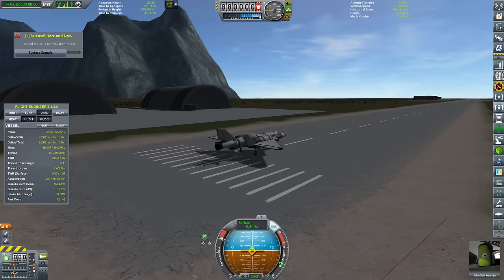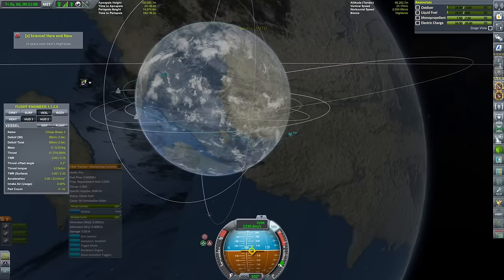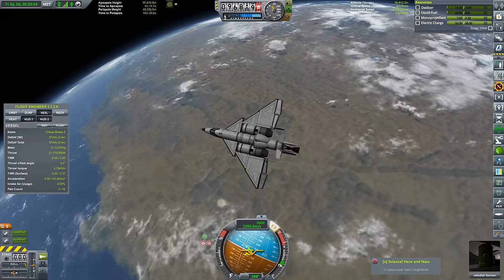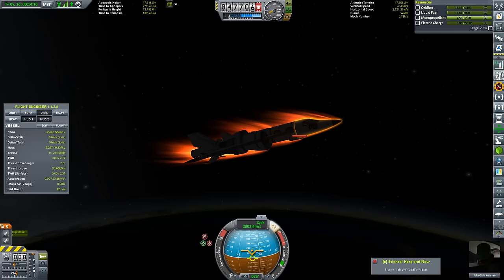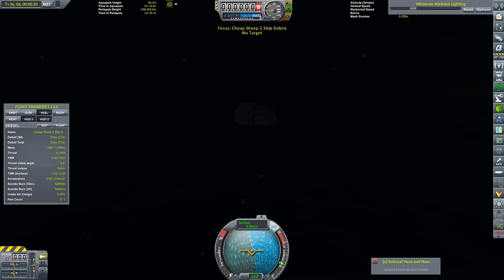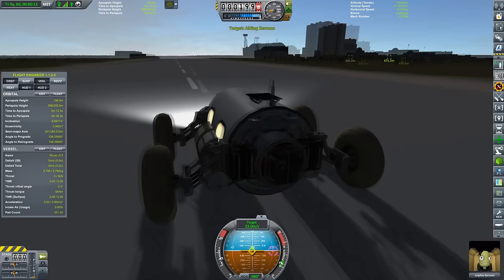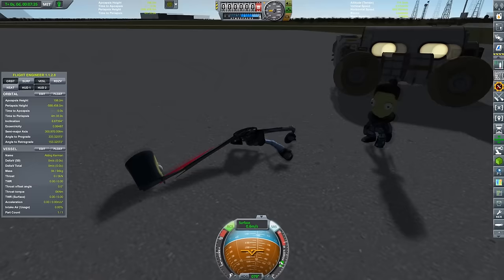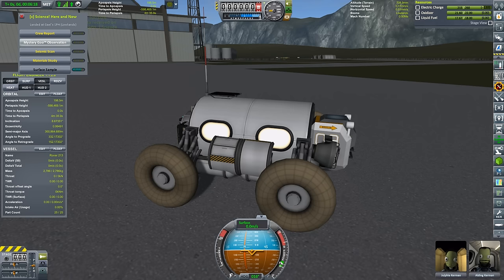Galileo Conquest - Episode 11 - Squishy Meatbags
Jeb's Cheap Sheep experiments push him all the way to new frontiers and a rich investor demands a tour of the space center.